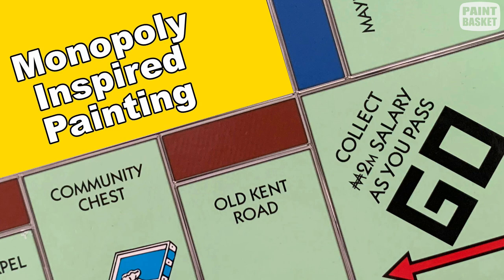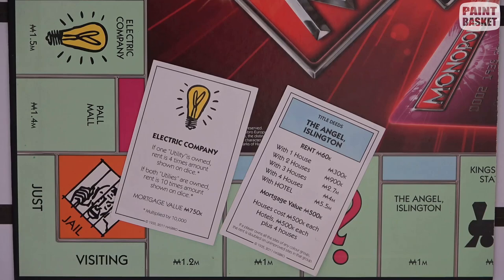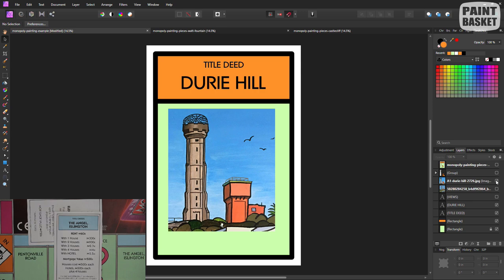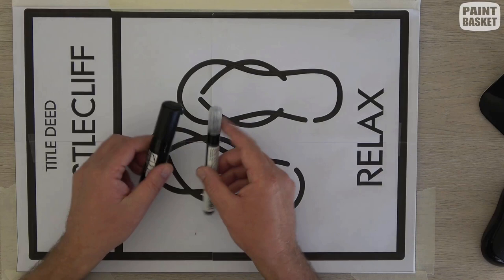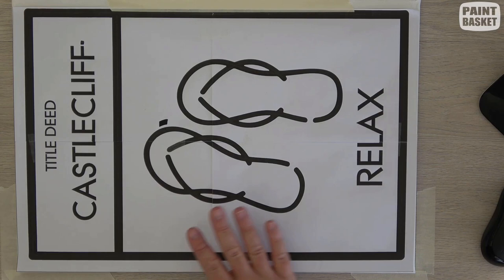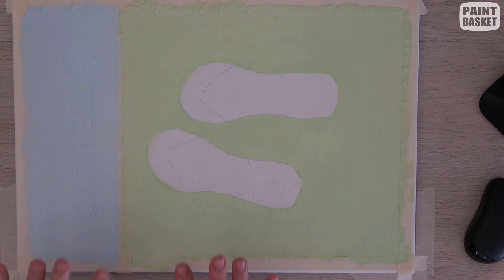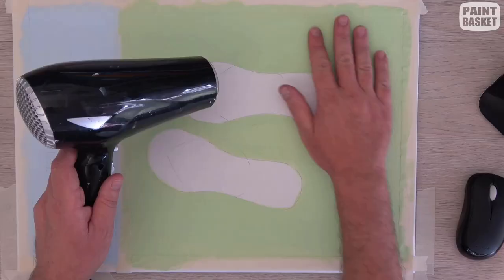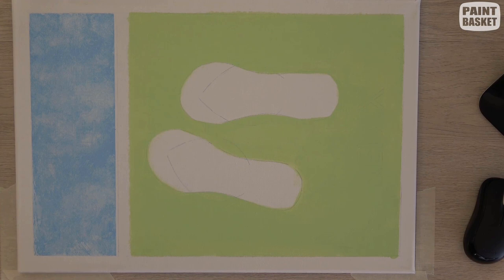Monopoly Art Painting - Beginner Acrylic Painting Real Time Paint Along Tutorial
In this real time paint along class we will paint a Monopoly inspired art in acrylic. This is a fabulous beginner painting. We will make use of acrylic paint pens and texture techniques in this lesson so if you have never used them before you are really going to enjoy this class.

The actual painting starts at 0:13:30 if you want to just past the explanation of how I created the design.

For the class you will need :

1) a long portrait canvas. I am using a 13.5" x 19.5" canvas (roughly 345mm x 500mm).
2) Set of bristle brushes
3) Titanium White, Sap Green, Cerulean Blue, Black
4) Painting Knife
5) Fineliner brush
6) 1" Soft Bright, 1/2" Soft Filbert
7) Black Liquitex Paint Pen (2 - 4mm chisel tip) then either a 8mm or 15mm Black Paint Pen
8) Long Plastic Ruler with a beveled edge